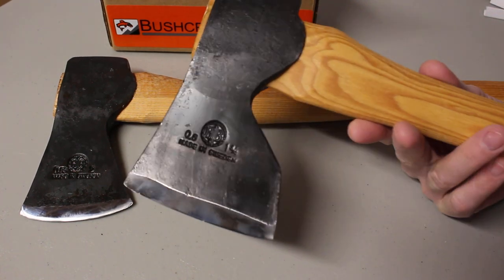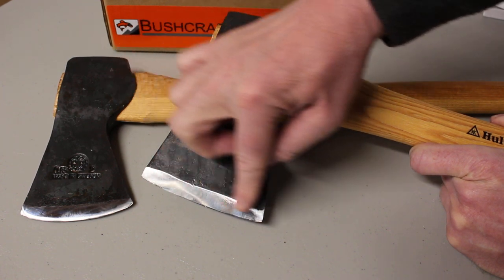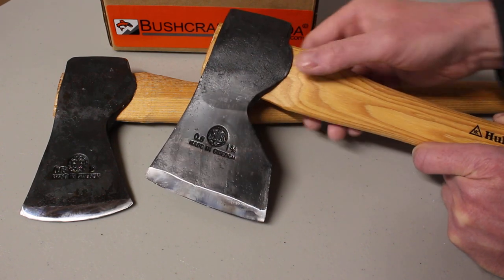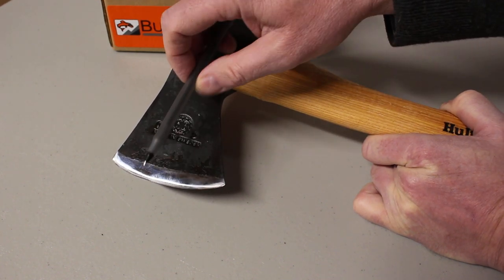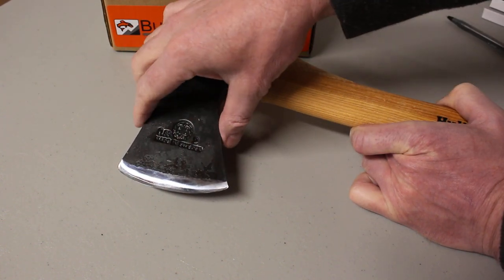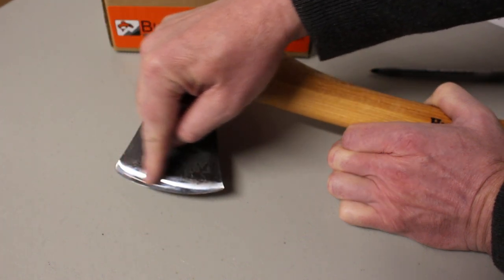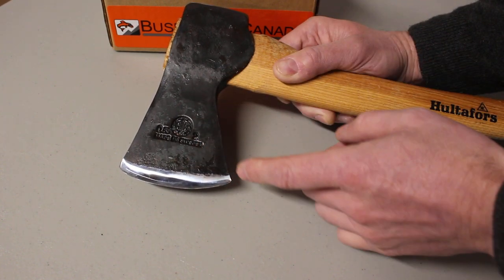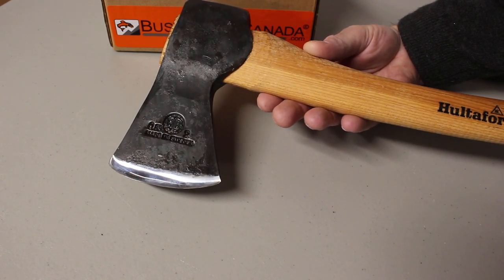Talk about Axe bite and edge shape by www bushcraftcanada com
Looks at Axe bit shape and uses